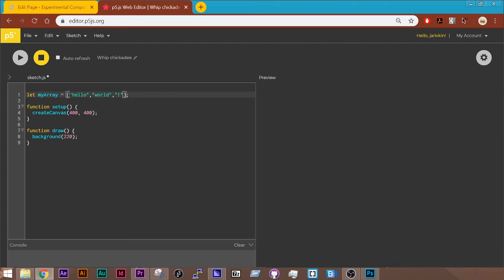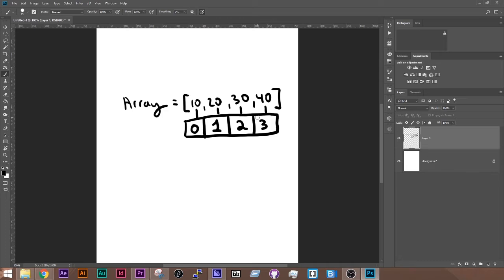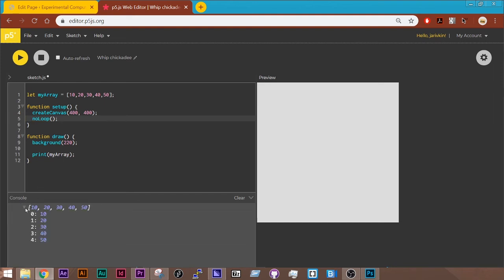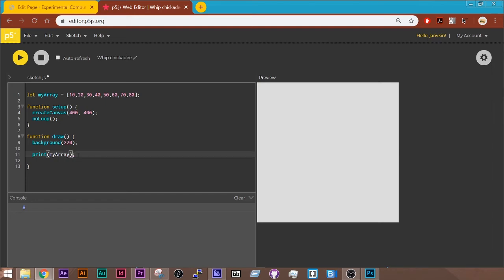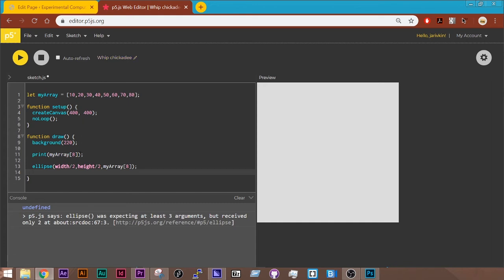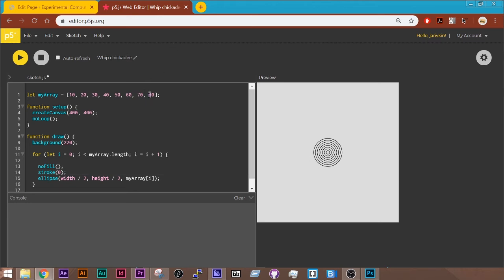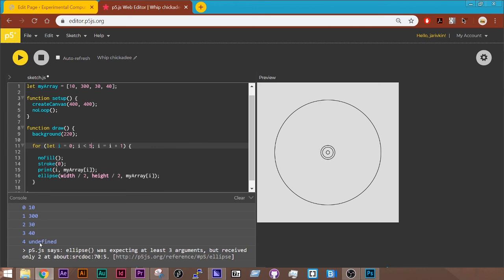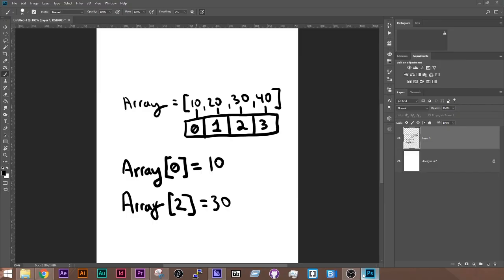p5.js Array Basics + for() Loop